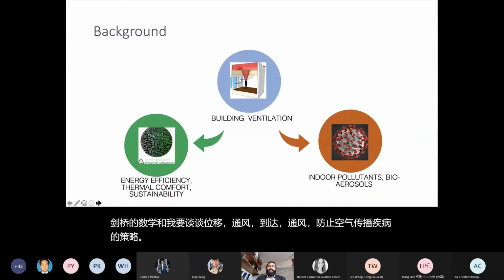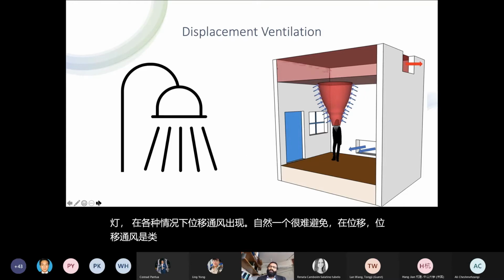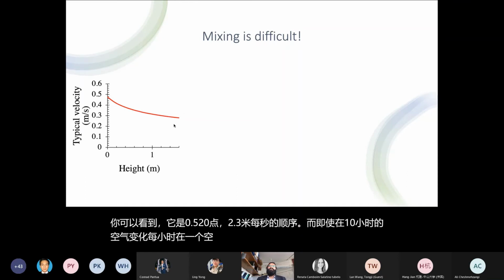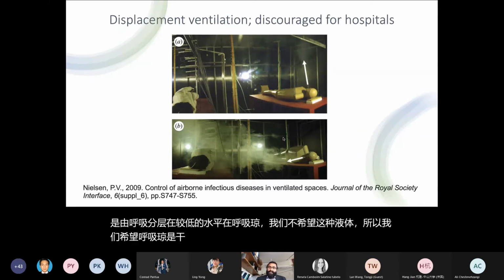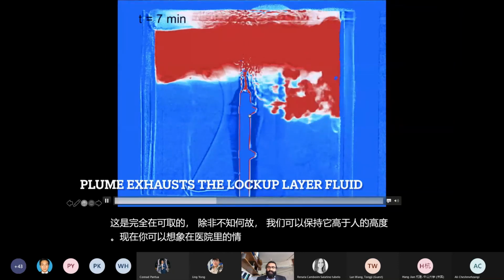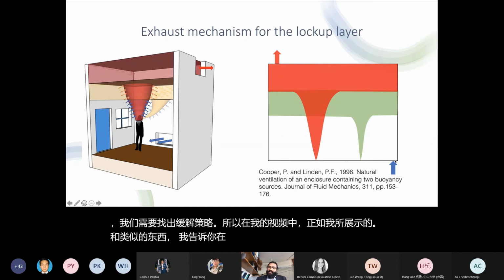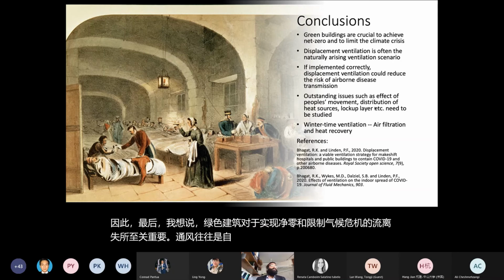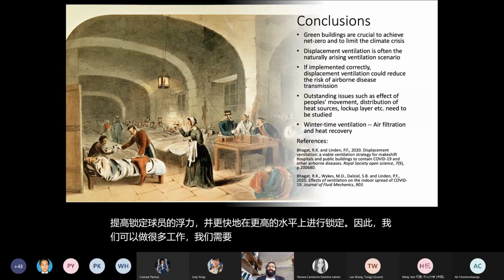SUJS2021 S1: A Viable Ventilation Strategy to Prevent Airborne Disease Transmission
SUJS2021 Sino-UK Joint Symposium on Post Covid-19 Pandemic: A Reconsideration for the Built Environment
中英街区尺度的后疫情时代健康人居环境中英研讨

Title: Displacement Ventilation, A Viable Ventilation Strategy to Prevent Airborne Disease Transmission, Issues and Opportunities
置换通风在防范空气传播类疾病的可行性

By Dr. Rajesh Bhagat (Research Associate in Faculty of Mathematics), University of Cambridge
剑桥大学数学学院研究员